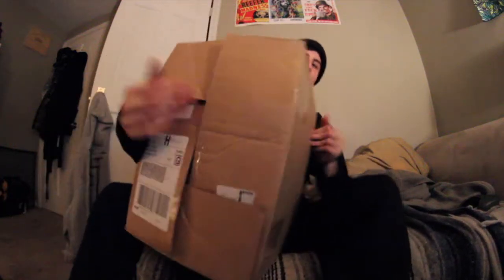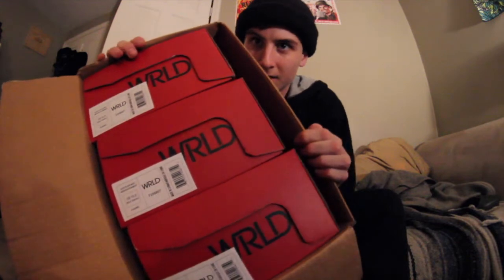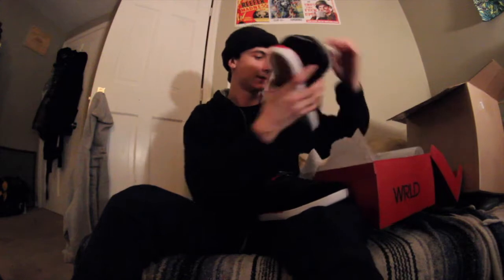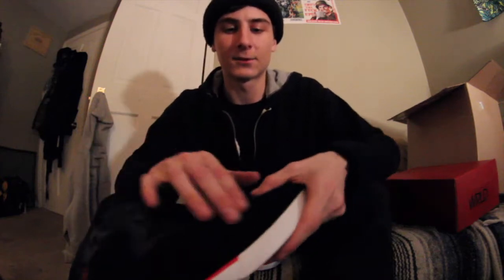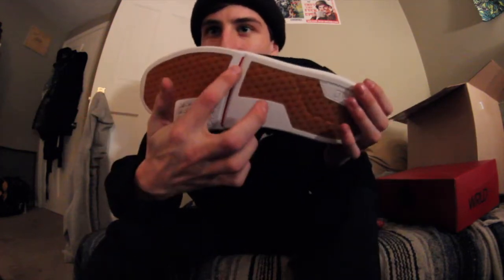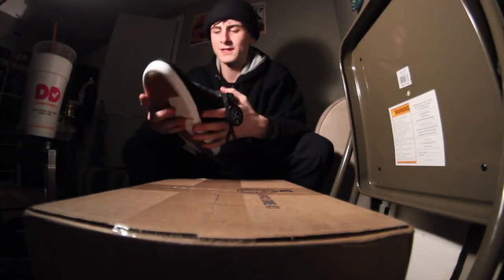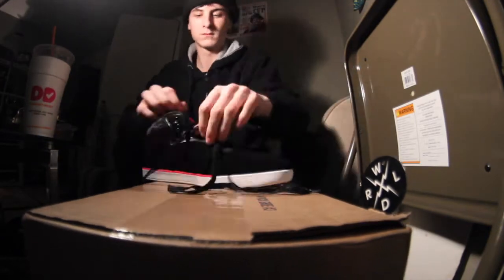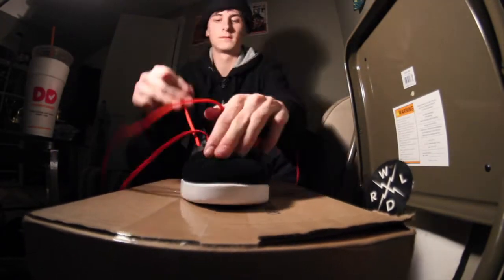Kevin Klemme The Shetler Shoe unboxing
Team rider Kevin Klemme unboxes the Shetler shoe!
Cop a pair of the NEW Shetler Shoes at world industries.com